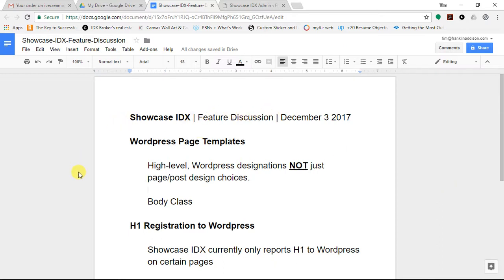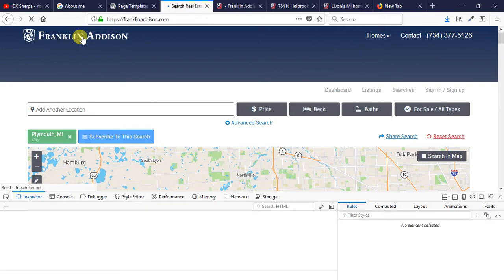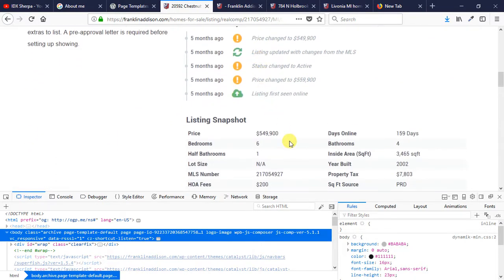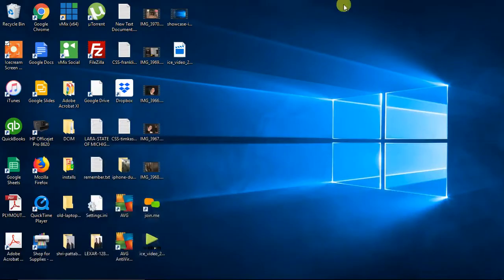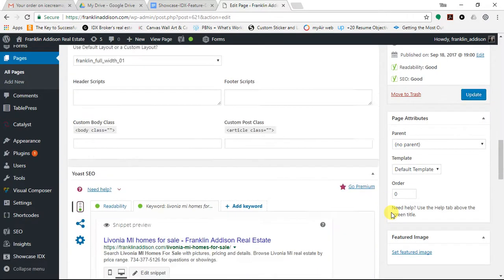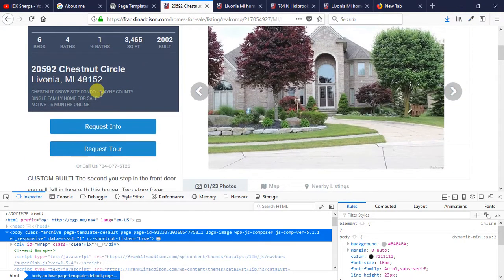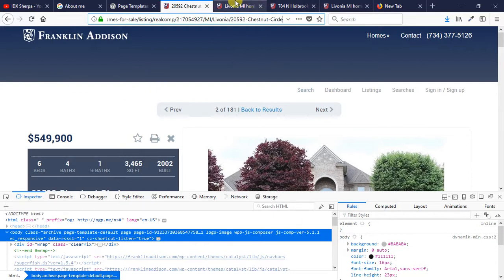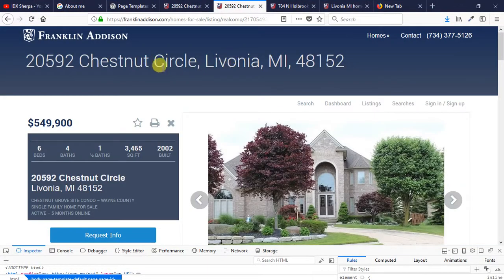showcase idx h1 registration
Explaining and requesting Showcase IDX features and functions.